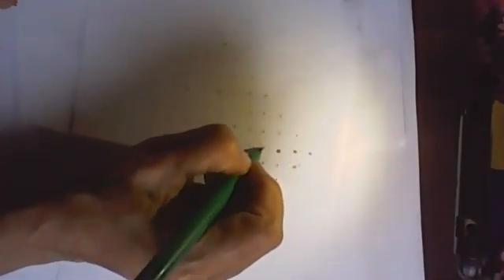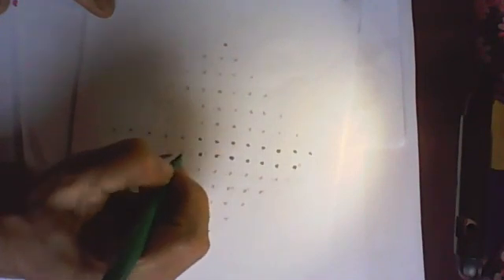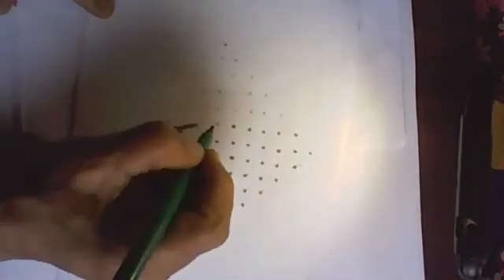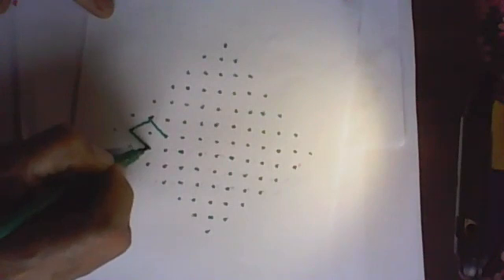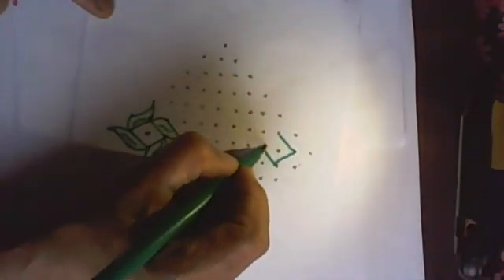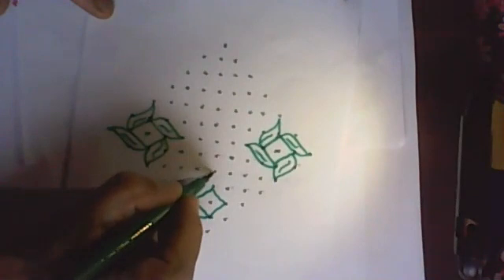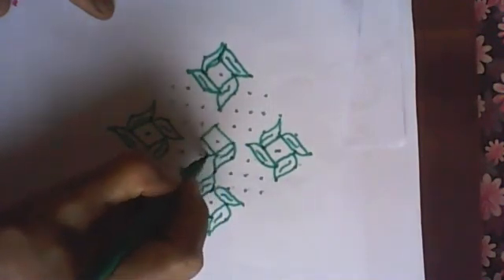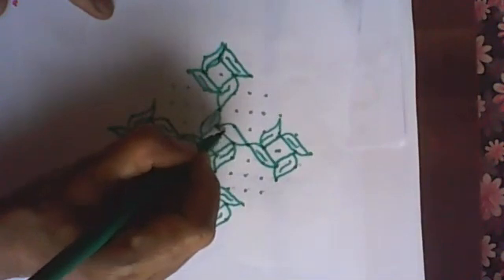leaf rangoli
Dear friends

Today I am presenting a Leaf rangoli. This rangoli is the 22nd rangoli in the series of rangoli presented by Mrs. Durga